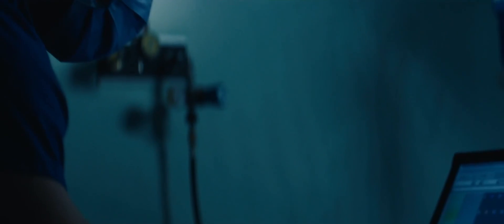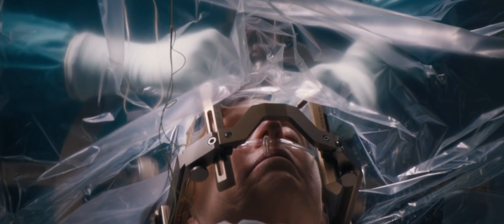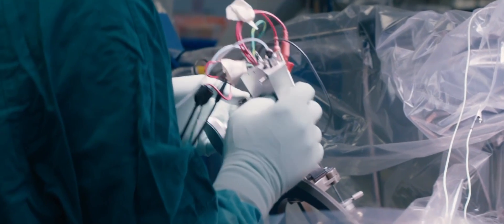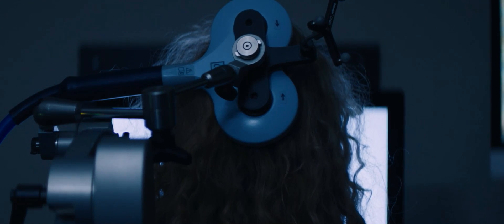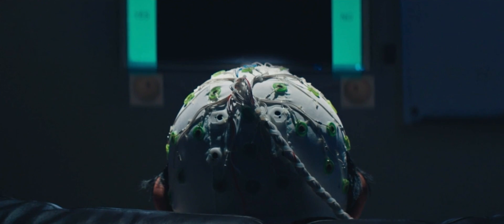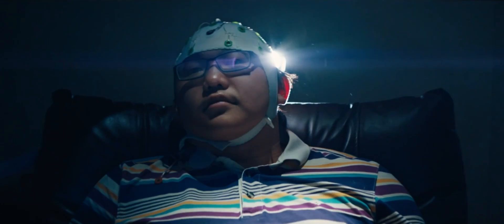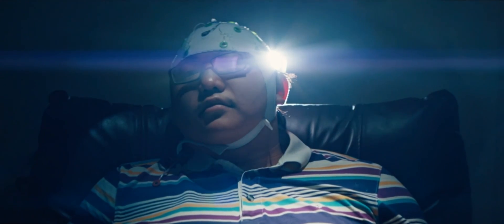I Am Human | Trailer | Available Now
The world's first cyborgs challenge what it means to be human. I Am Human is available now to buy/rent from digital platforms!

Meet several of the world's first "cyborgs" - a tetraplegic, a blind man, an artist with Parkinson’s - and the scientists and entrepreneurs on a quest to unlock the secrets of the brain. As these pioneers grapple with the unique opportunities of advanced brain technology, we’re forced to reconcile with the larger implications: will the same technologies that heal the sick allow us to develop superhuman abilities, communicate telepathically, and enhance our own cognition? This is the story of a quiet revolution defining the very future of humanity.

Intelligent Films– Ref. 7736